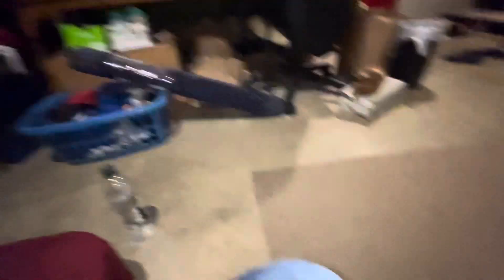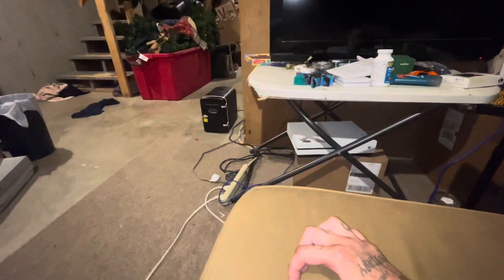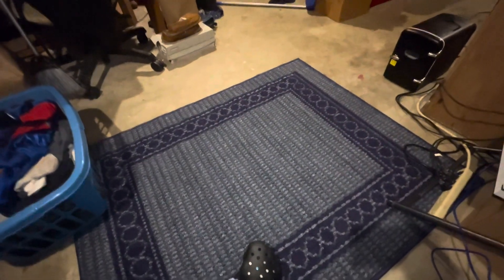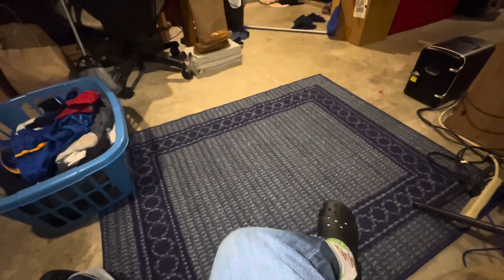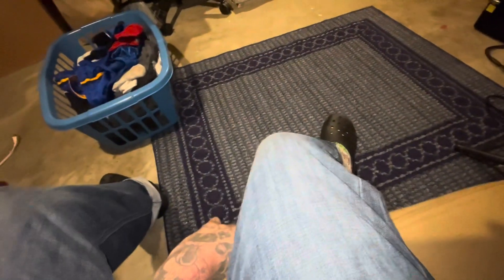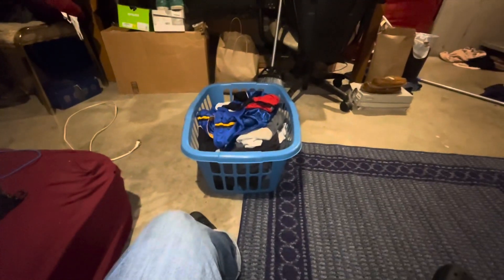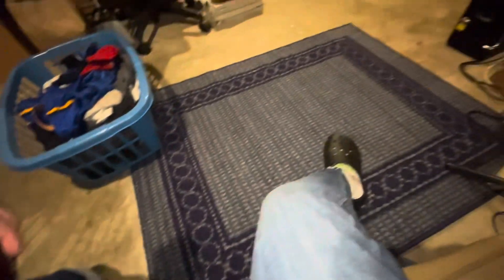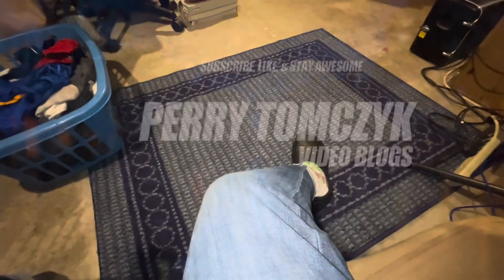NEW BLUE CARPET!!